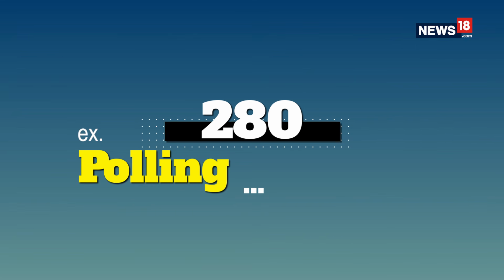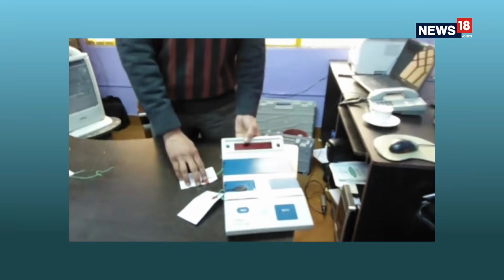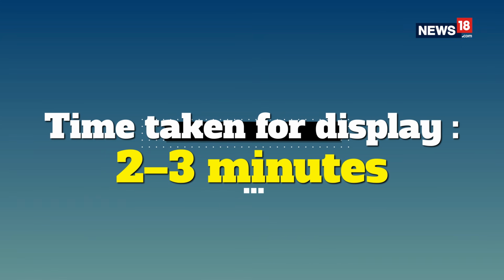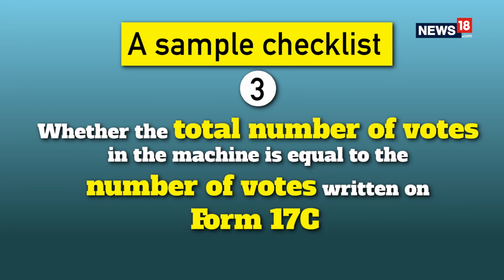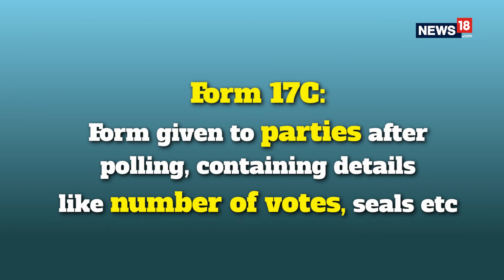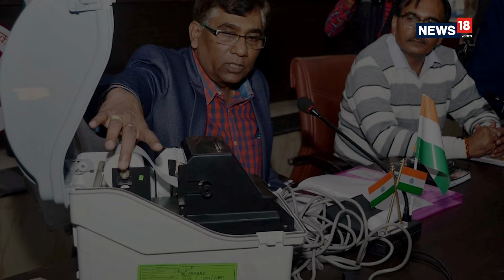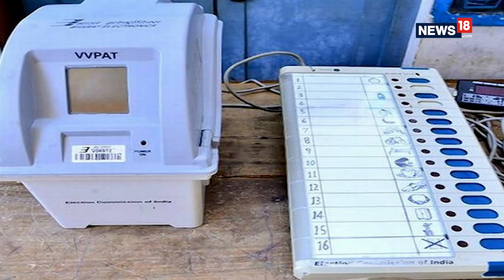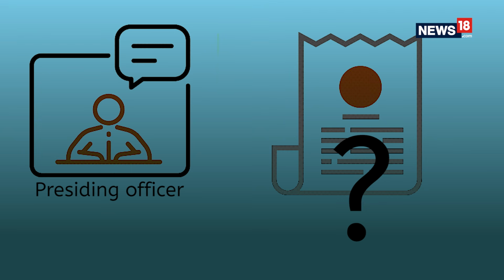Counting Day: How Will Votes be Counted ?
Did you know that there are 14 tables in every counting room where the fate of political candidates are decided ? Did you know that matching EVM with VVPAT slips consume an hour of time per polling station? If no, then read on. News18 dissects the entire procedure of counting votes in a Lok Sabha election along with the checks and balances in place.